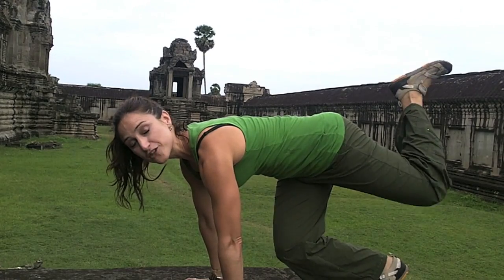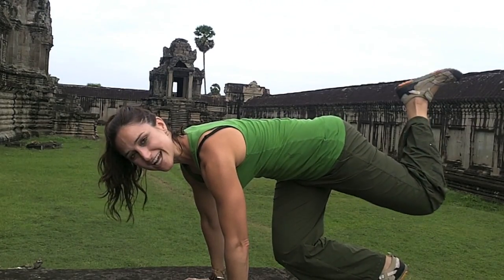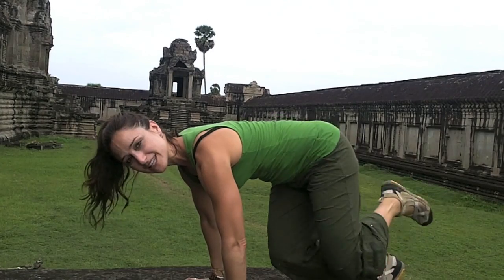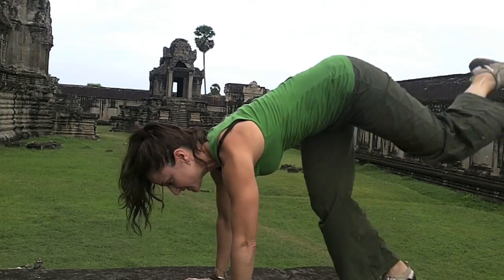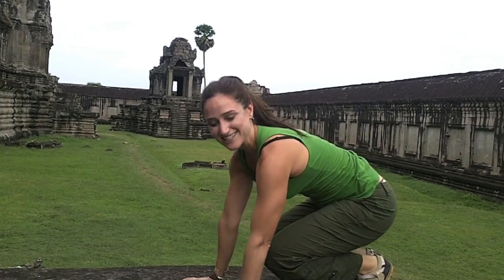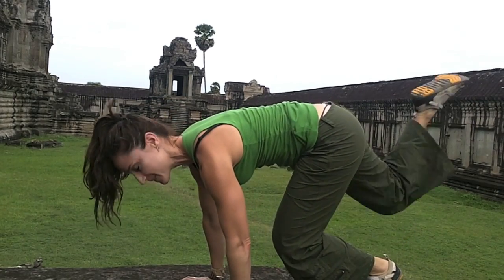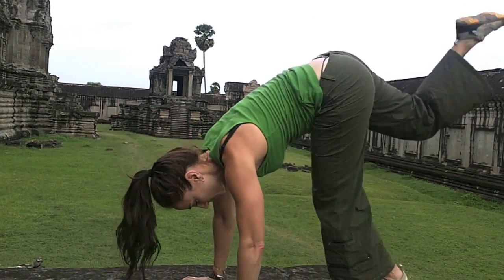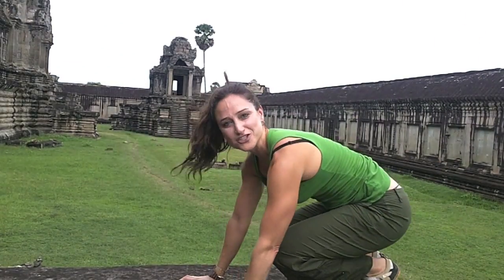Glute Exercises for Sexy Legs || GroovySweat.com